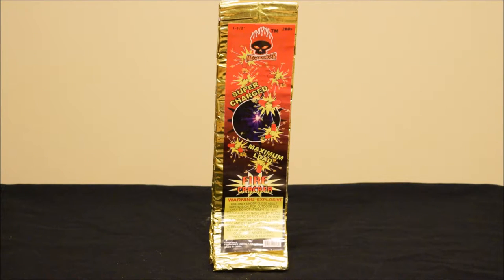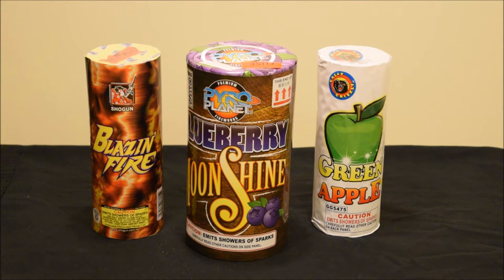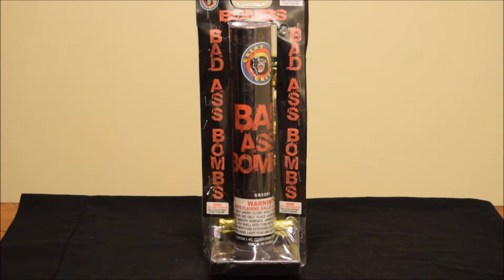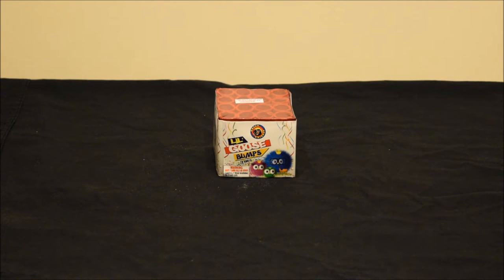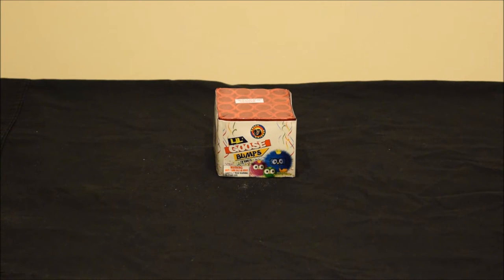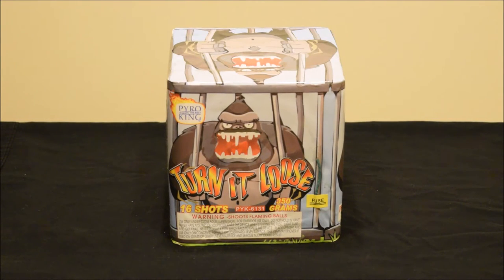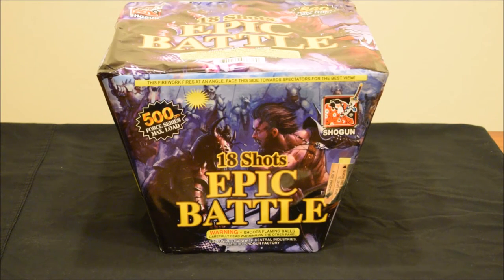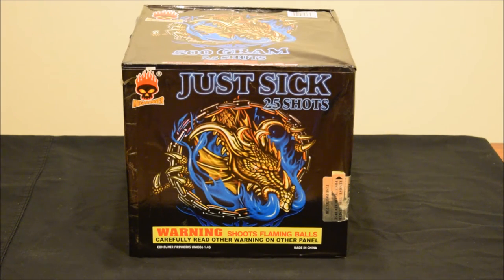New Years Pick Up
You guys voted, and here it is. the New Years Pick up!